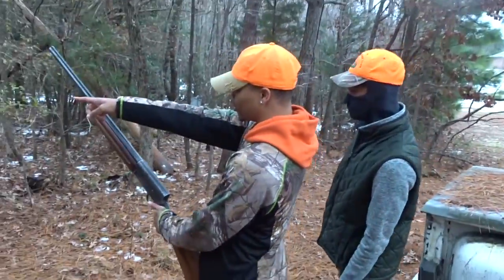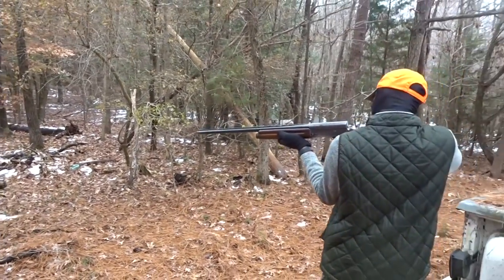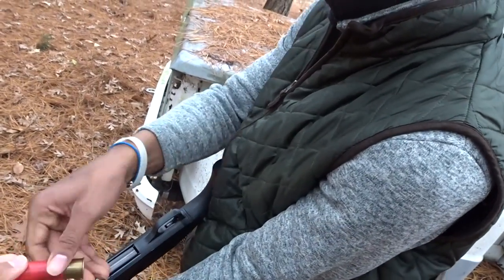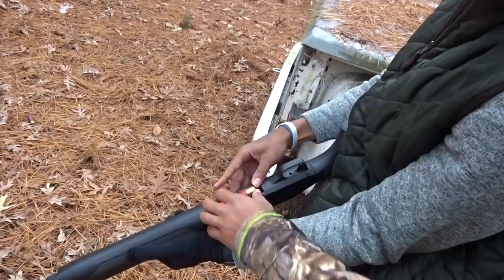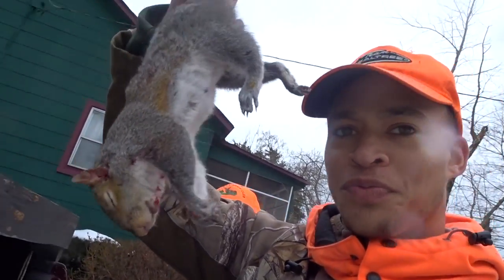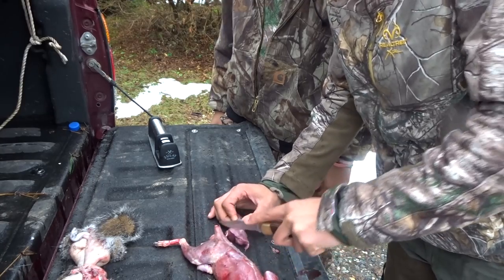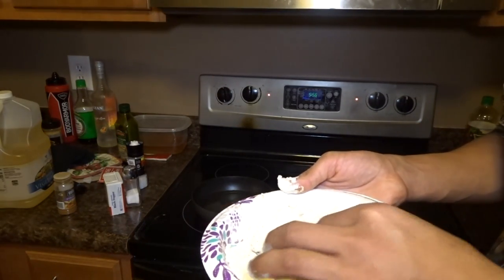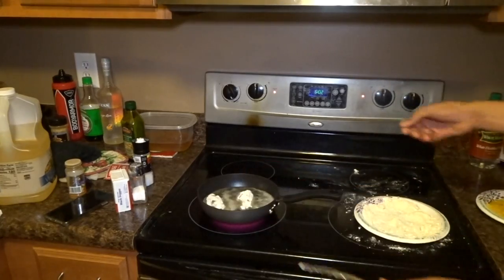Squirrel Hunting Catch & Cook